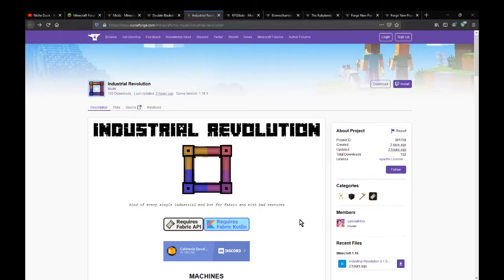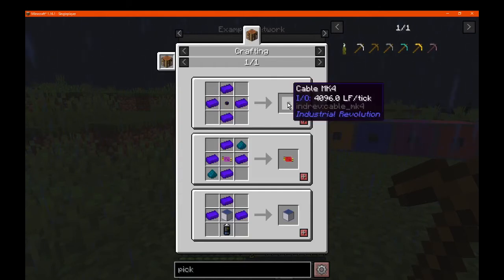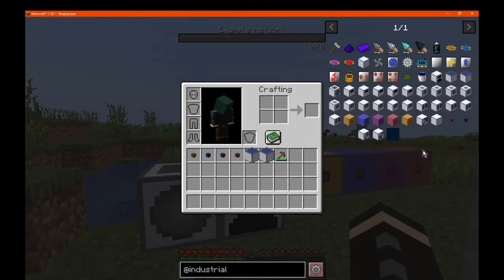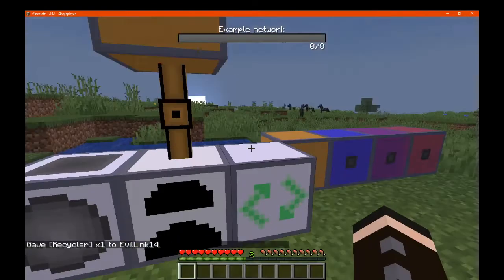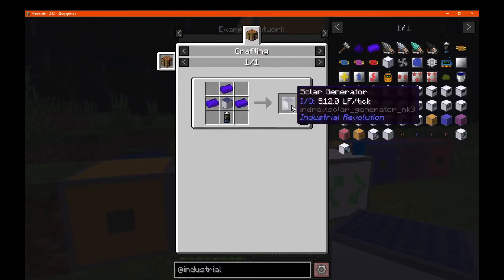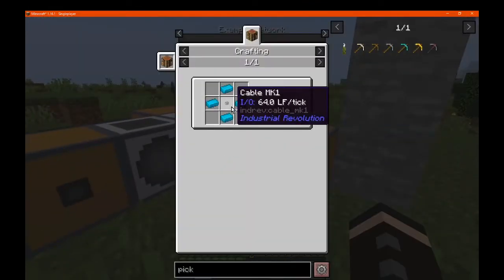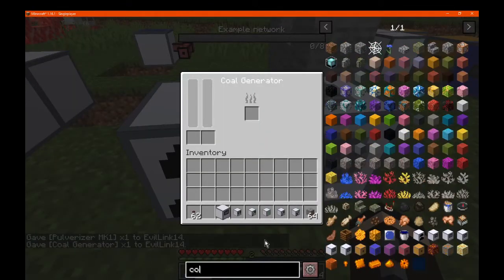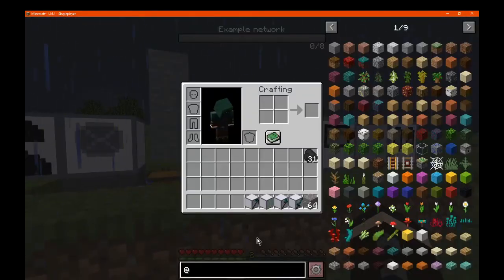Industrial Revolution 1.16.1 Fabric Mod Overview [ModFest 1.16] Part 1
A mod that adds machines for ore doubling, smelting, compressing plates, tree farms, a quarry and breeding. Along with Copper, Tin & Nikolite ores. Machine upgrades for speed, energy capacity/efficiency, machine upgrading (for power acceptance//transmission), and others for cooling or other benefits.